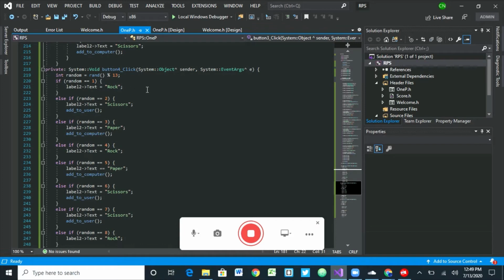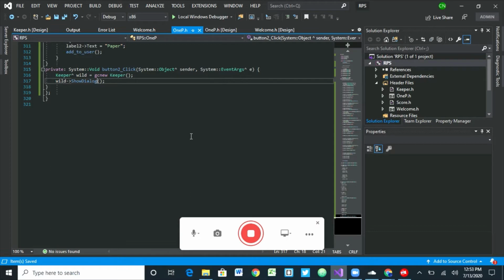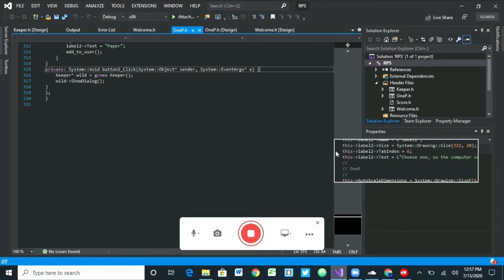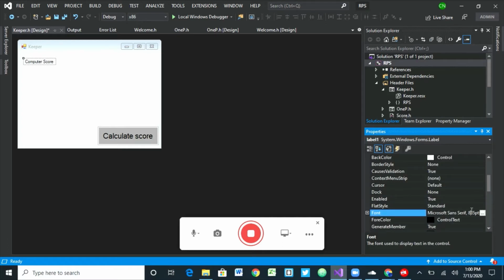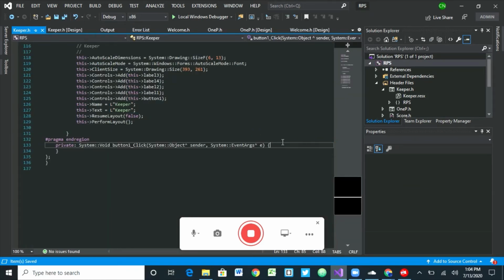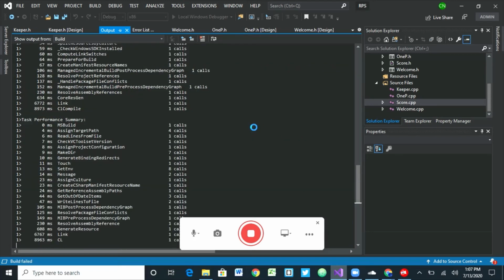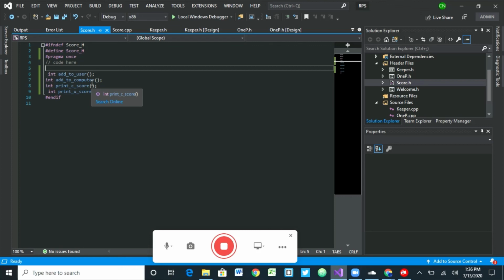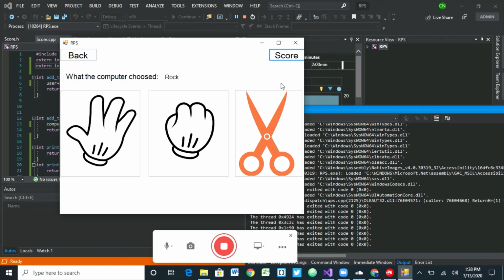I lost rock, paper, scissors against my computer 🤦‍♂️🤦‍♂️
Made a c++ Rock,Paper,Scissor game.